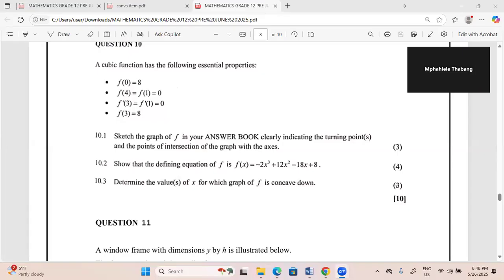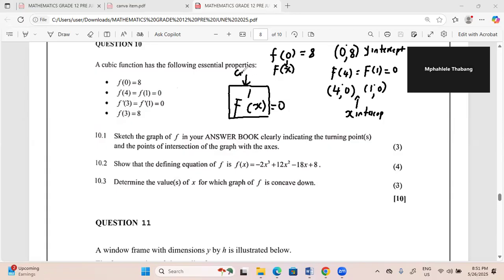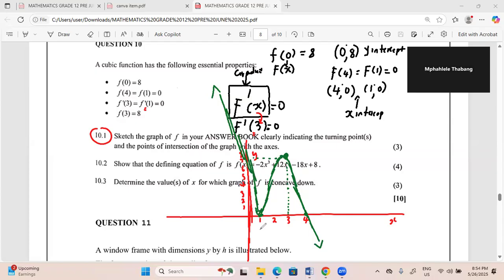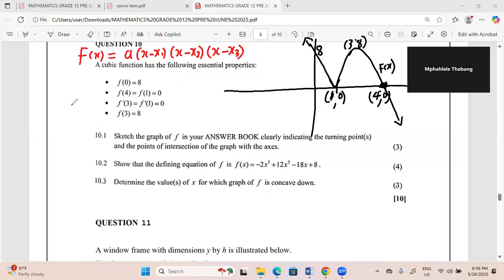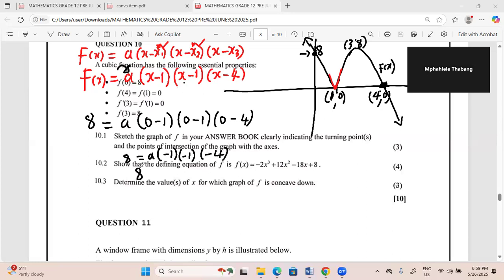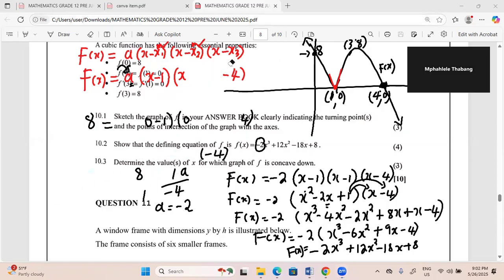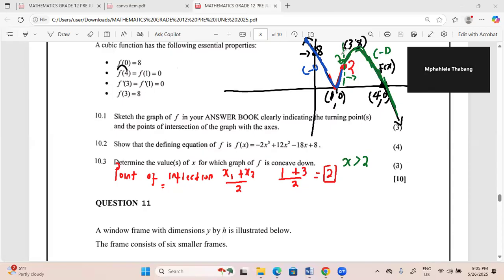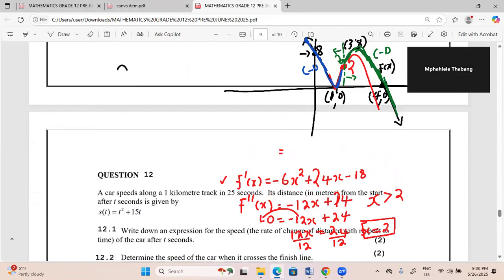maths june pre exam 2025 (question10)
maths june exam